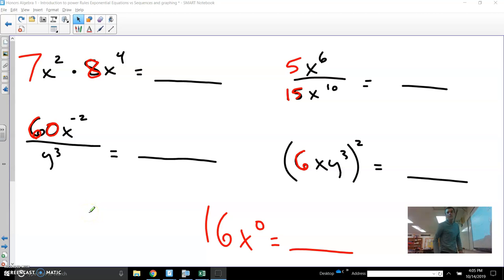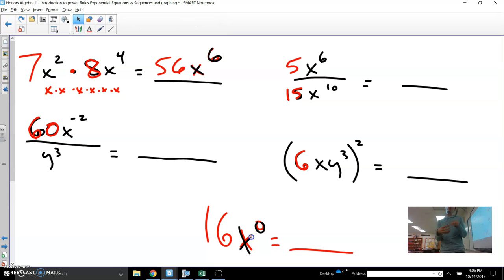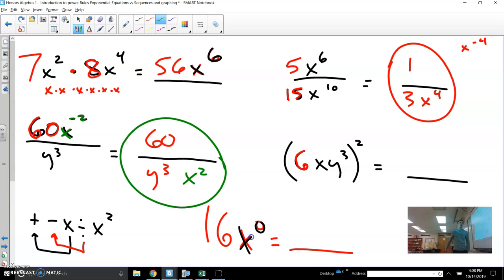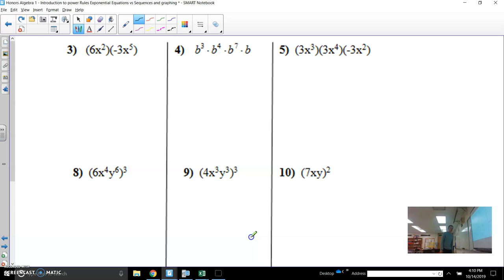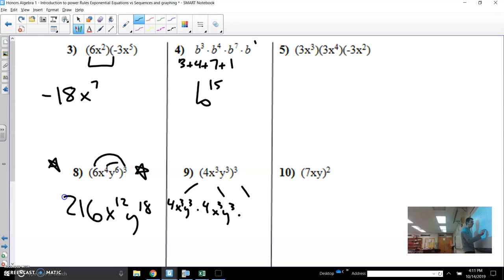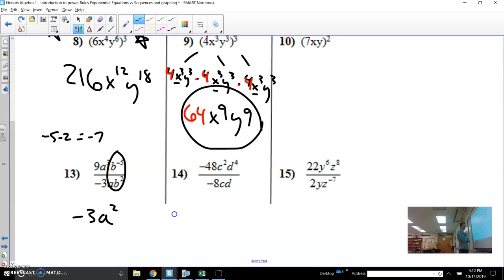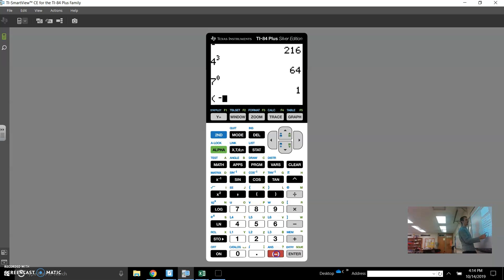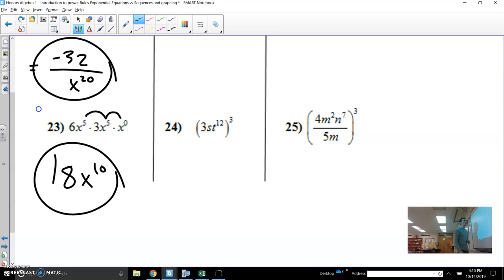Power Rules HW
Review of the 5 exponent rules used to simplify expressions.